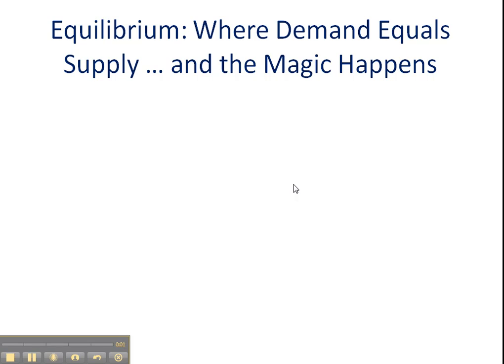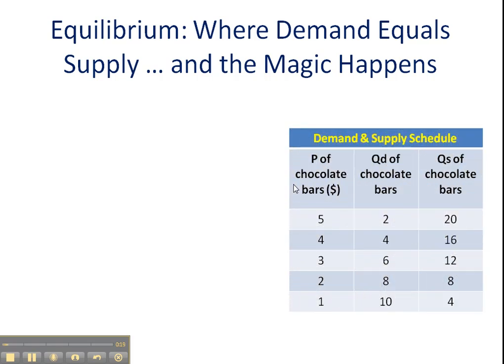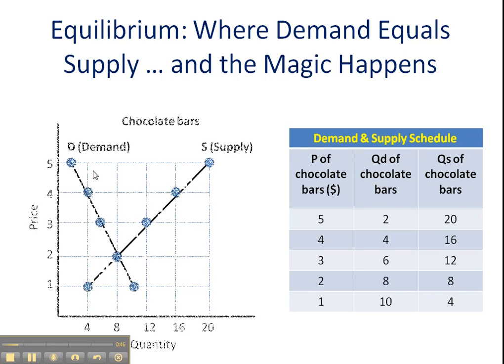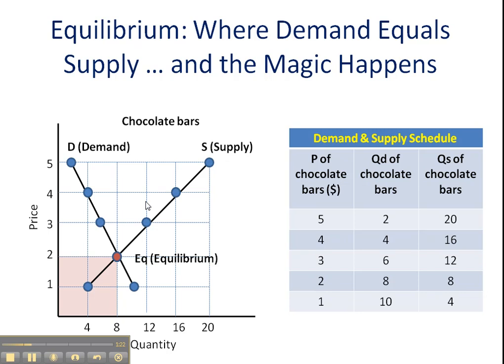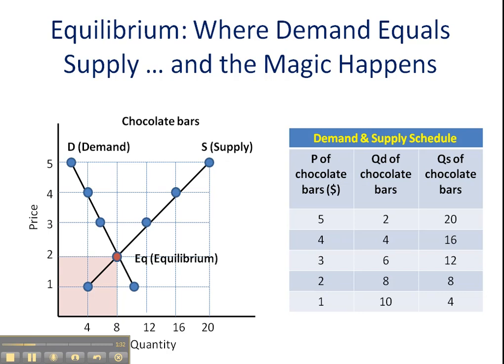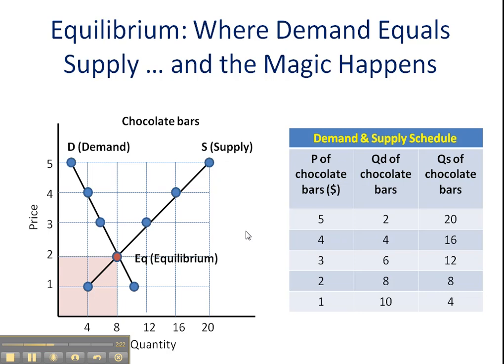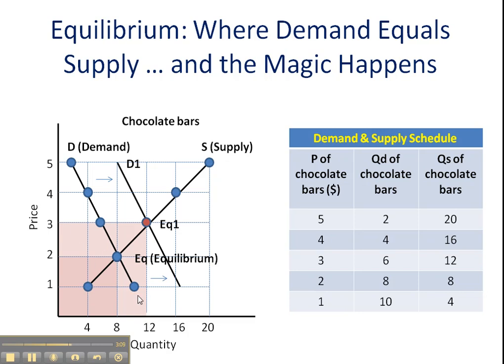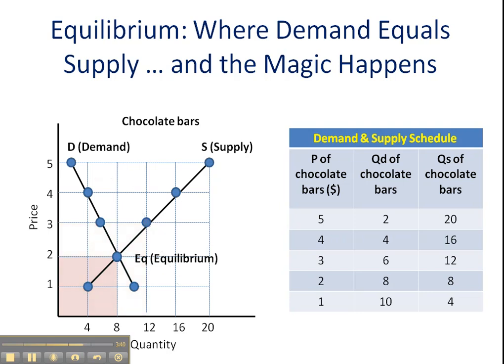Market Equilibrium - an Introduction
A short video demonstrating the concept of market equilibrium, The video then focuses on impact of a change in demand upon the market, and then the impact of a change in price upon the market.